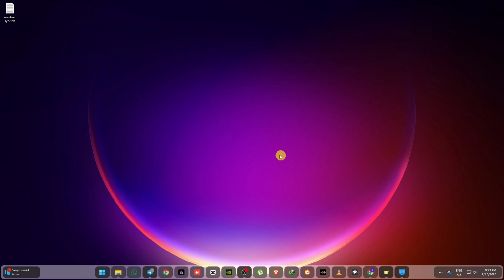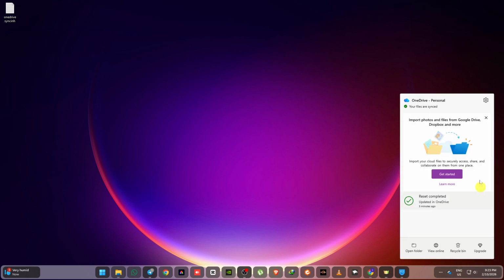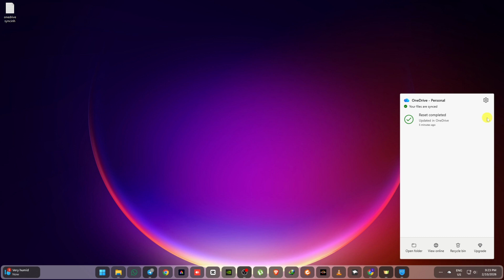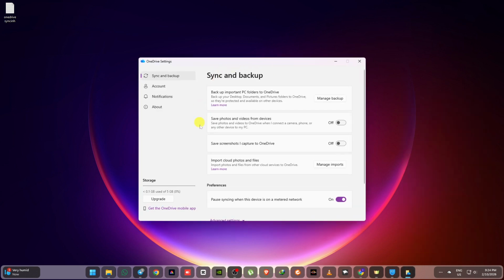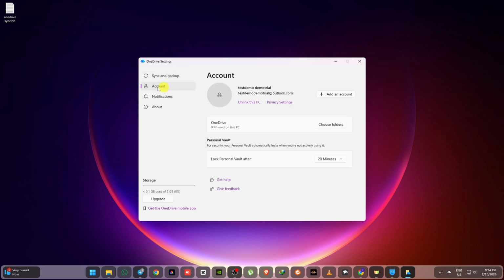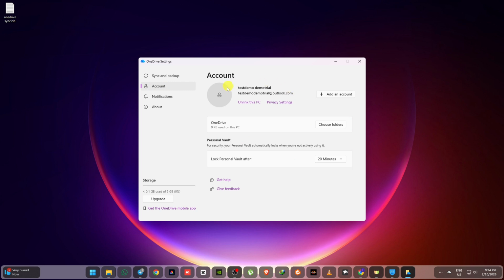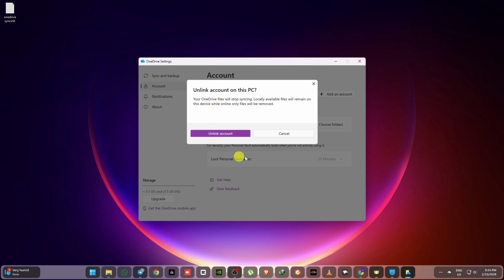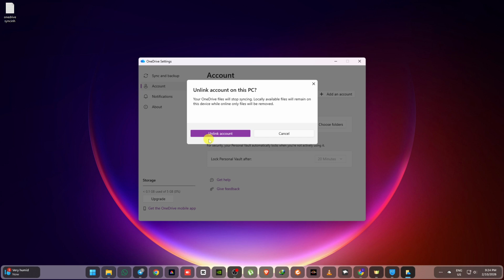How To Uninstall OneDrive In Windows 11 (2026) (New Update)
In this video, I’ll show you how to uninstall OneDrive in Windows 11 step by step. If you want to remove OneDrive completely from your PC, stop it from syncing, or free up space, this tutorial is perfect for you.

We’ll cover everything from disabling OneDrive to fully uninstalling it, so you can take control of your Windows 11 storage. This guide is simple, beginner-friendly, and easy to follow.